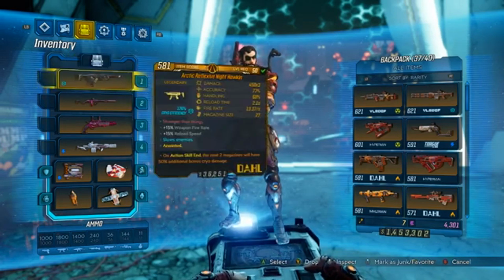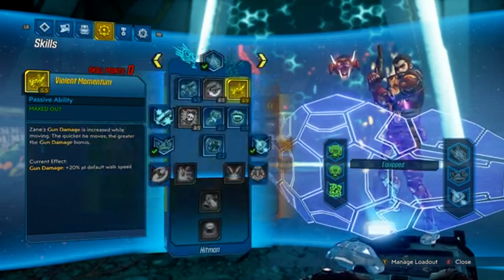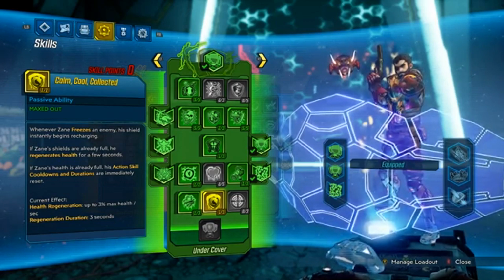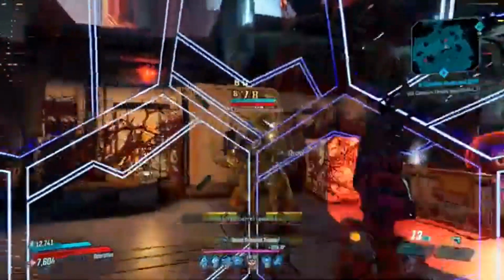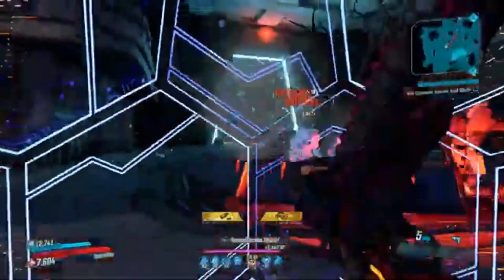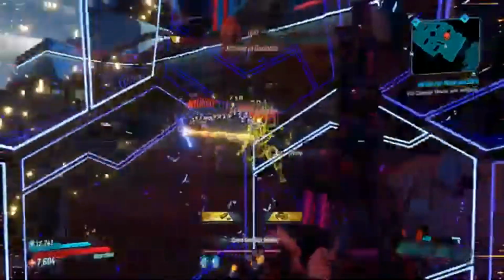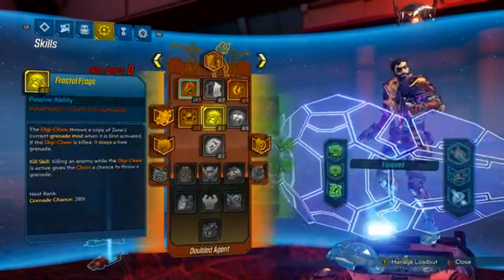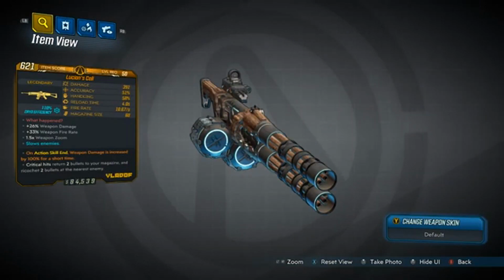Borderlands 3 Zane "Zaneboni" Flynt ANTIFREEZE DROP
Hey guys! Bflattened here. Today I am displaying a full character build and summary of Zane "Zaneboni" Flynt. This build works off barrier, drone, and freezing! Swaps into AntiFreeze for boss damage too.

Feel free to try it out! It is dang near invincible and destroys mayhem 4 in terms of damage. If you like this video, toss the love its way with a like or sub. Sharing with friends is the ultimate compliment to me.

Twitch.tv/Bflattened

Twitter.com/BflatOfficial

Facebook.com/Bflattened